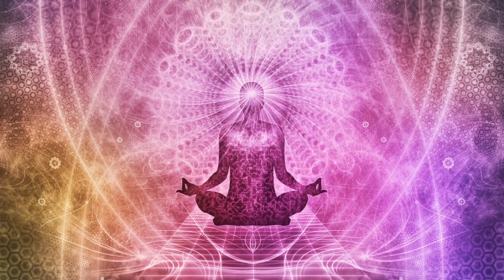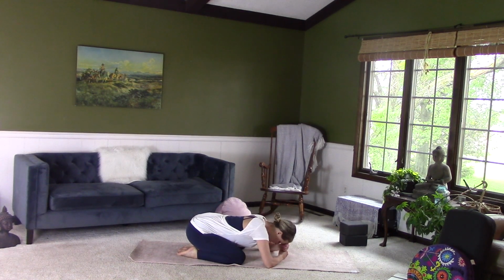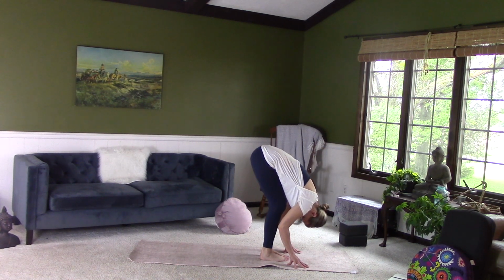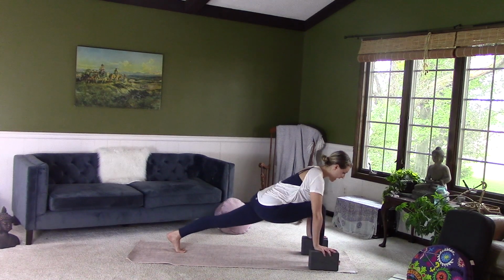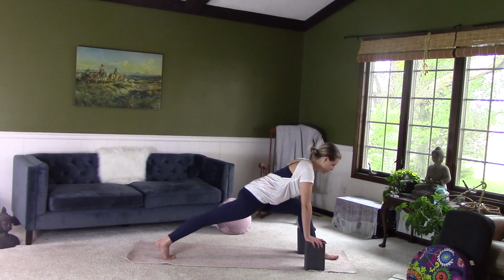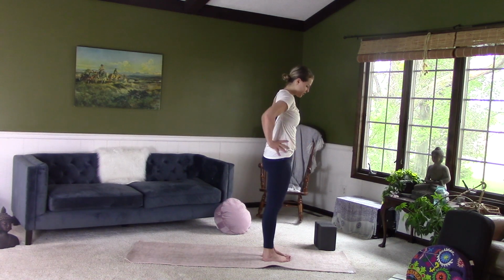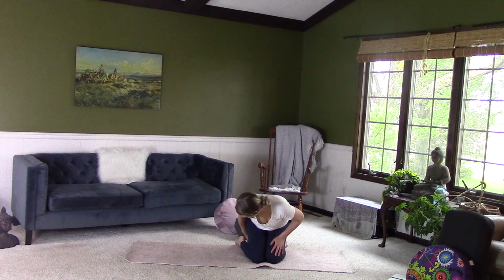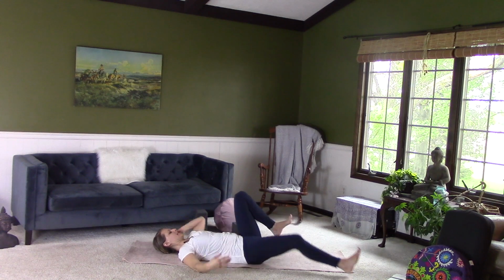Intuition, Third Eye Chakra & Warrior 3 // 30 Day Yoga Challenge // Day 20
Intuition, Third Eye Chakra & Warrior 3 // 30 Day Yoga Challenge // Day 20. In this flow, we will be tapping into the third eye chakra and help you trust your Intuition. The pose we'll spend the most time on is warrior 3, or virabhadrasana 3. It's a great balancing pose but, for beginners, can be tricky. I give modifications to make it more comfortable yet still very effective.

You do NOT have to do all these challenge videos. Feel free to take the ones that resonate with you the most and do those if you'd rather. Though each video does build upon the last a bit by building up the foundation and giving you the basics in an easy-to-understand way.

Thinking of becoming a yoga teacher or already are a teacher and want to be more knowledgeable and confident?

Awesome! I’d love to help. It’s my mission to help women uncover their voice and become a yoga teacher so they can SHARE that voice!

Crystal Gray Yoga, LLC is not responsible for any injury incurred while following along to this video. Consult your physician about whether or not you are able to do physical exercise such as vinyasa yoga. It is your responsibility to listen to your own body and make your own judgements about what feels appropriate for you to perform. Practice at your own risk.